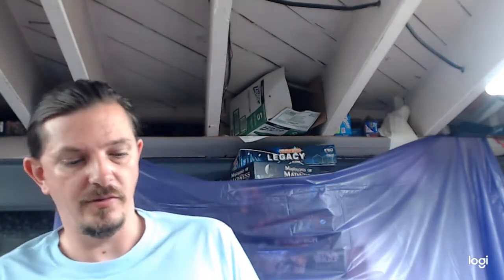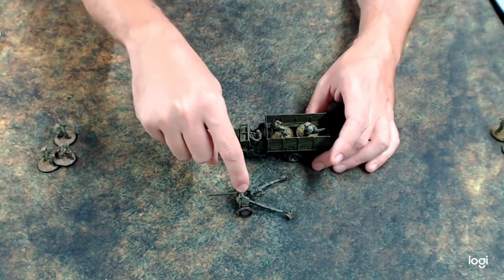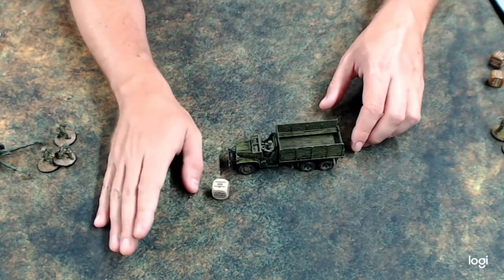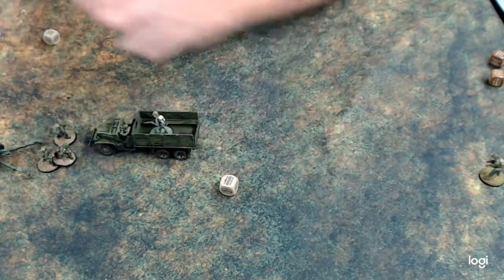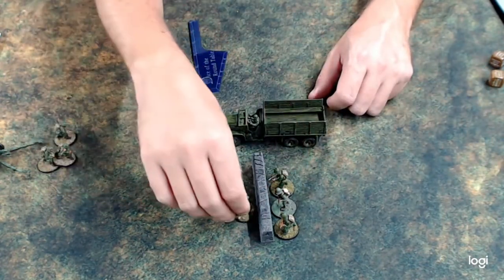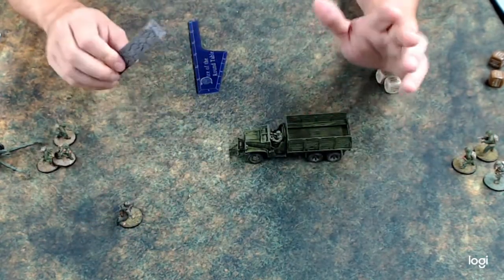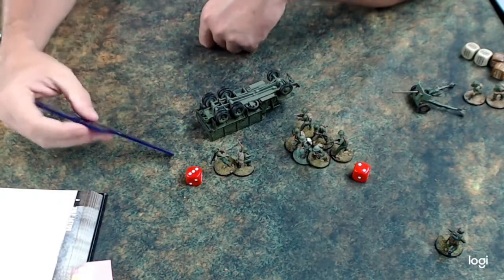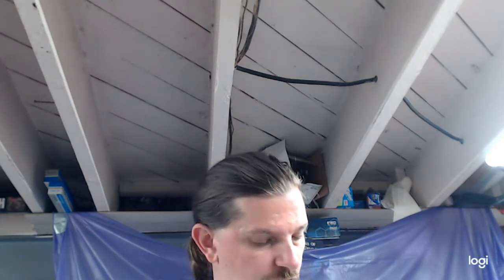Bolt Action 2nd Edition Transports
This is the fourth in a series of how to play Warlord Games' Bolt Action 2nd Edition.  These videos are designed to be short and informative with teach video giving a different focus.  This one is about transport vehicles in the game.